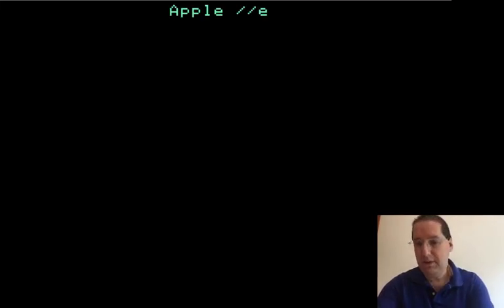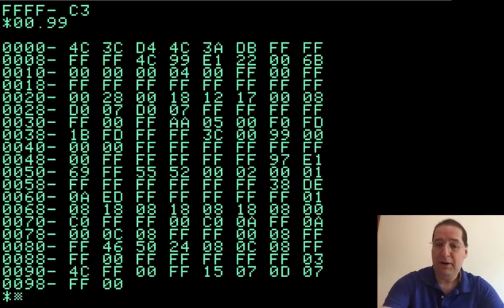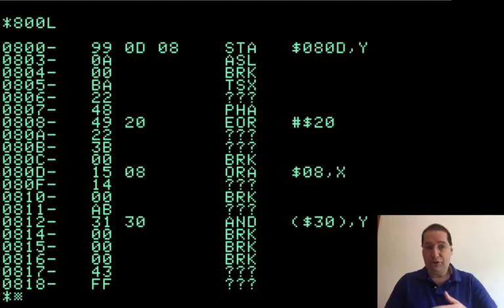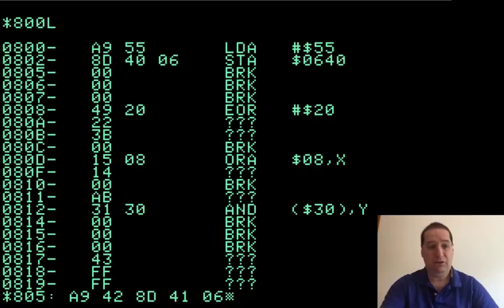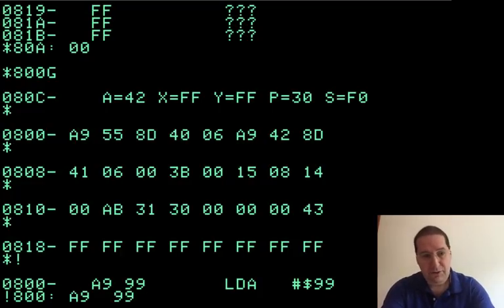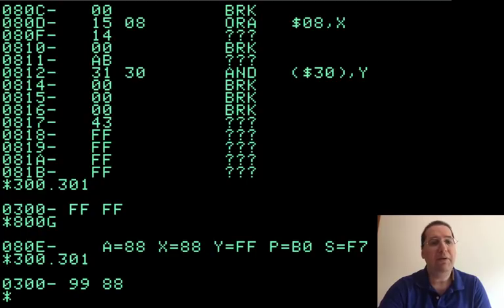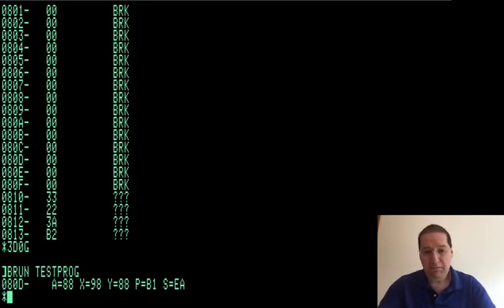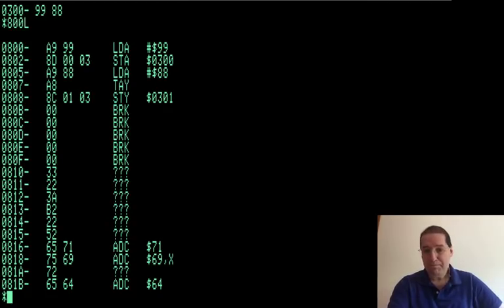Programming Like It's 1979: 6502 Assembly language on the Apple ][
A brief overview of the built-in tools on the Apple ][, showing what it was like to program in assembly language before the advent of "real" programming tools.

Join this channel to get access to perks; the "Thanks, peterb!" tier is a great way to show your support without breaking the bank, and the "Early Access" tier gets you access to most of my videos about a week early.